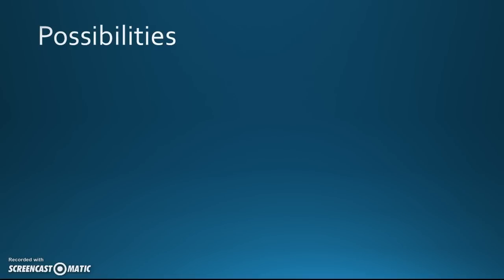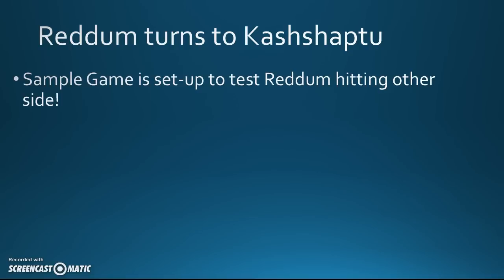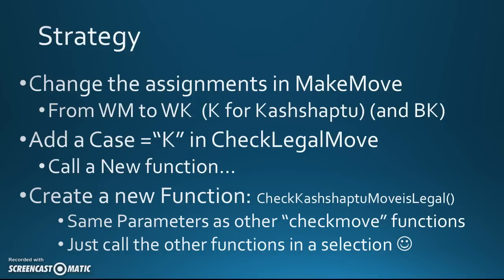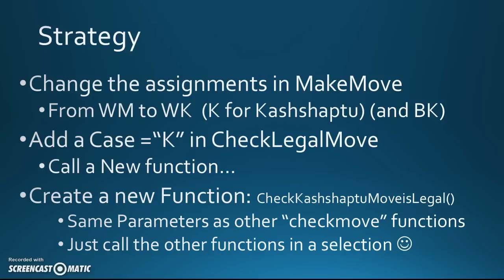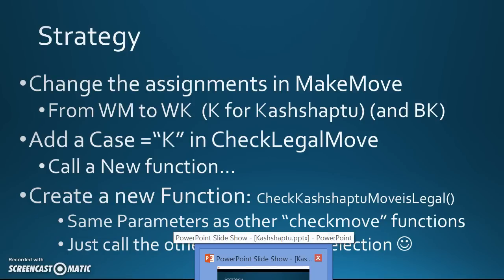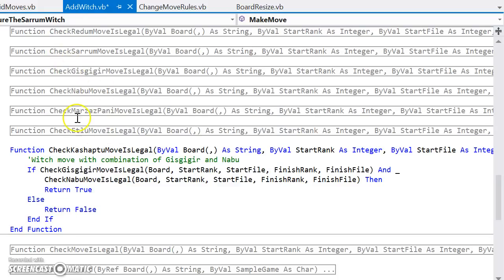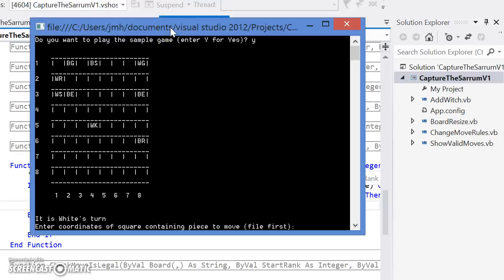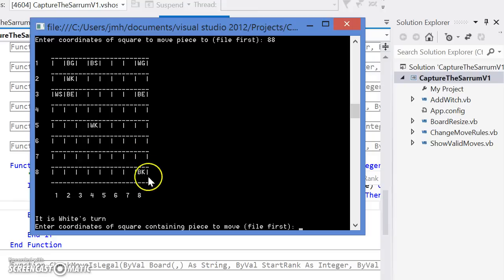Reddum changes to Kashshaptu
It is VERY likely the kashaptu will be in the exam.. The most obvious scenario is that Reddum turns into Kashsaptu rather than Marzaz Pani.. This vid talks you through how to do it!